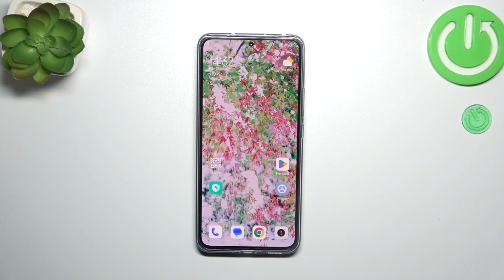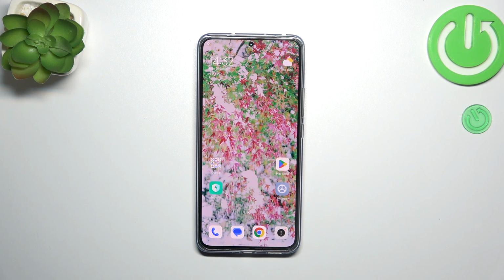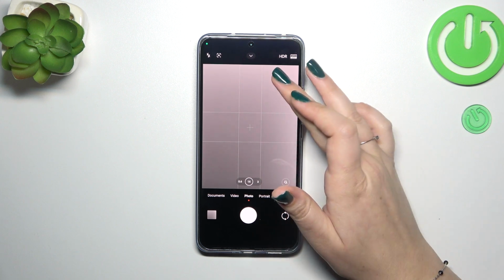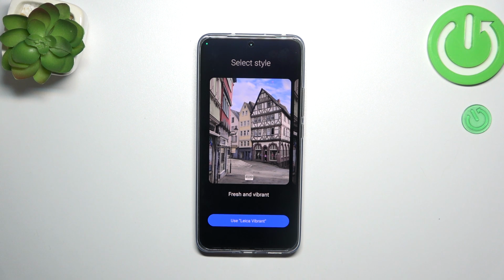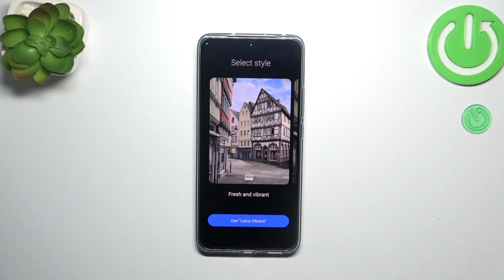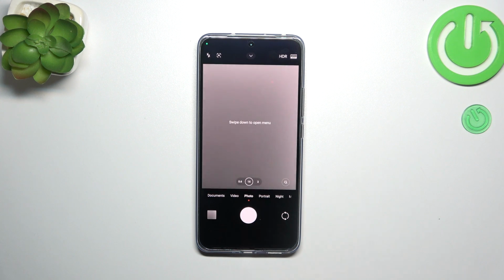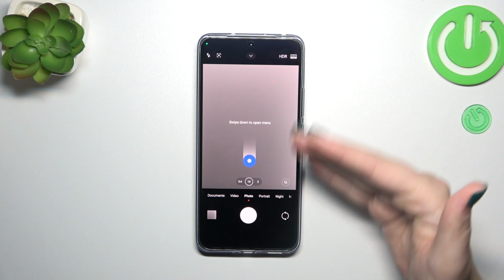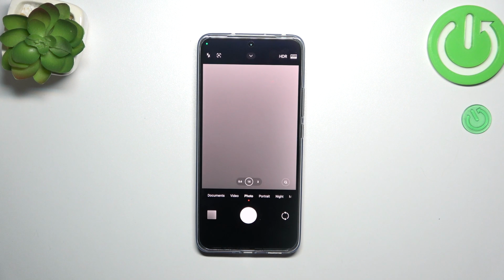How to Reset Camera Settings on XIAOMI 13T - Restore Camera Defaults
Read more info more info about XIAOMI 13T:
Resetting the camera settings can be a game-changer when it comes to addressing camera performance issues or personalizing your camera to suit your preferences. In this step-by-step video guide, tailored to XIAOMI 13T users, you'll discover how to access your phone's camera settings and locate the reset option. Additionally, you'll gain insights into various customization choices, including adjusting photo dimensions and video quality. By the end of this tutorial, you'll be well-equipped to confidently reset your XIAOMI 13T's camera settings and unlock its full photographic potential.

How to Reset Camera on XIAOMI 13T? How to Reset Camera Settings on XIAOMI 13T? How to Restore Camera Settings on XIAOMI 13T?